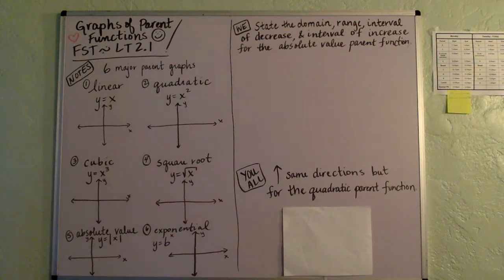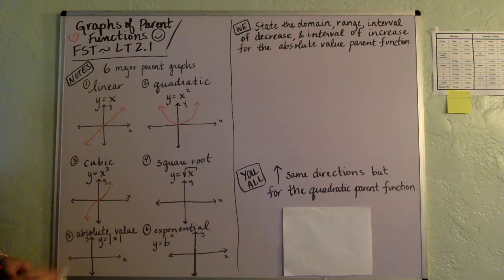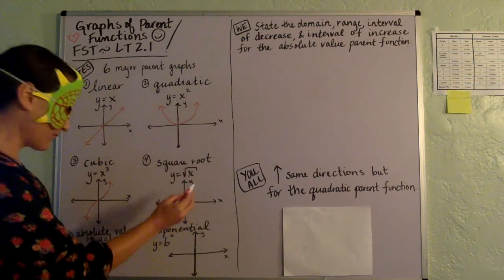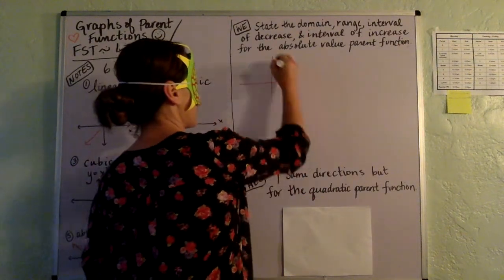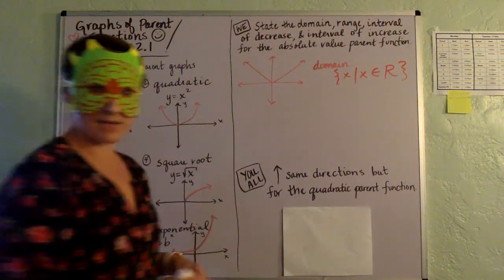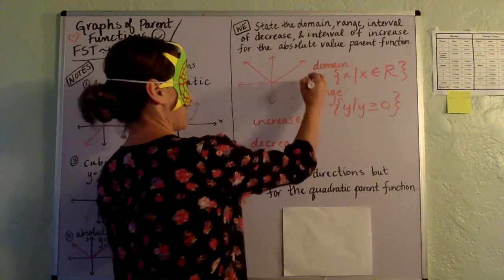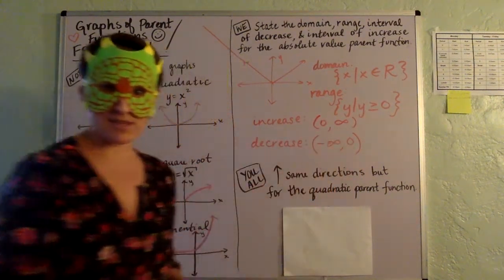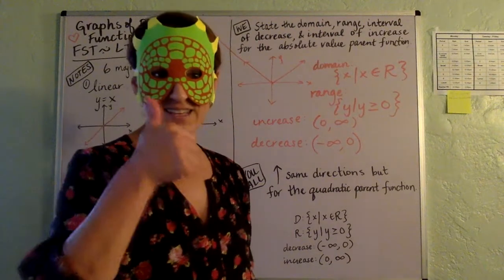Graphs of Parent Functions 2 1 FST